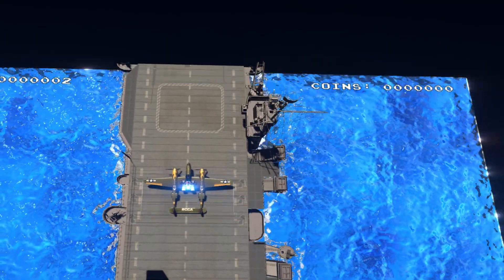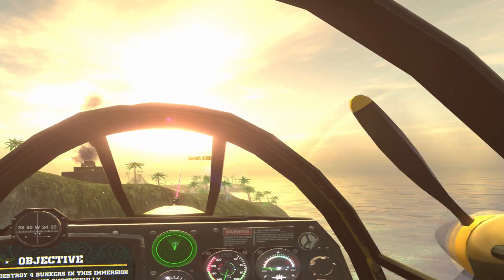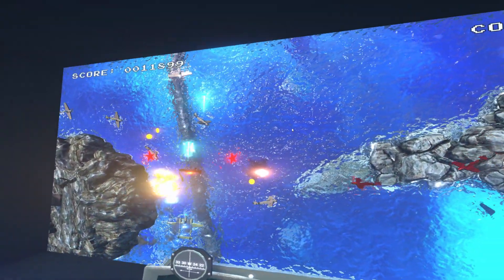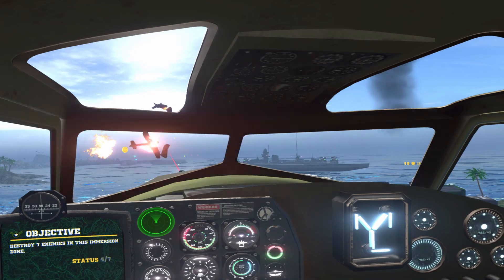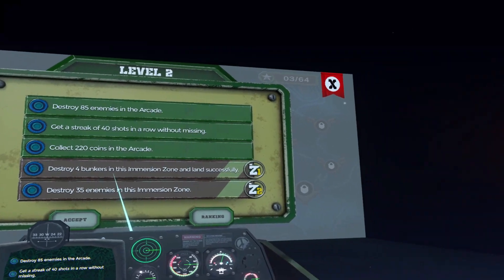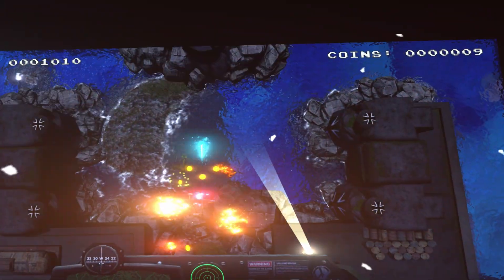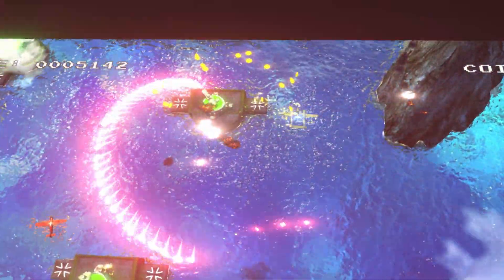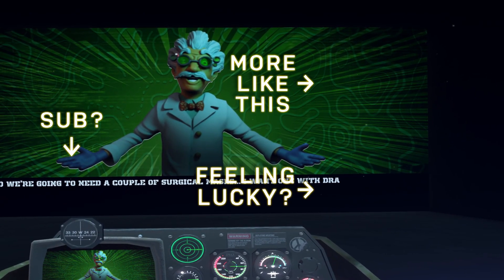90's Style VR Game (Free Demo Available) - Micro Review of 1976 Back to Midway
PC VR Gameplay of 1976 Back to Midway with commentary by Peter Player One
Recorded with Nvidia 2060 Super RTX and played on the Valve Index